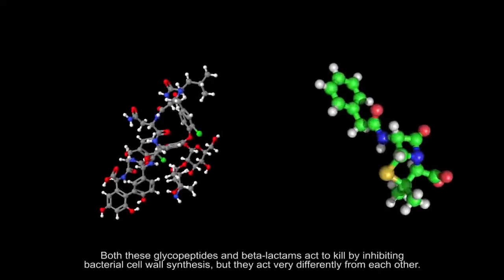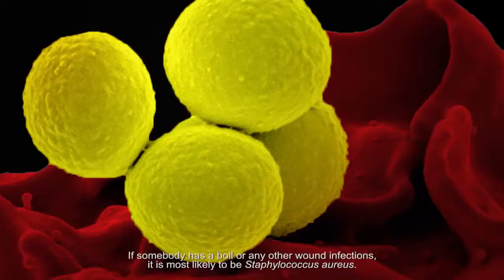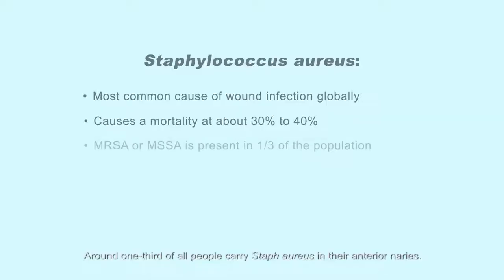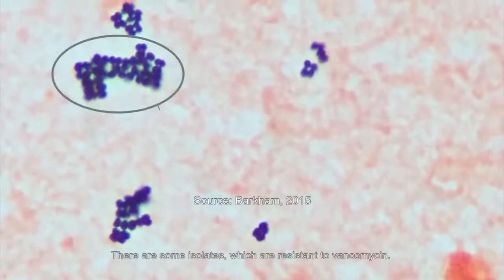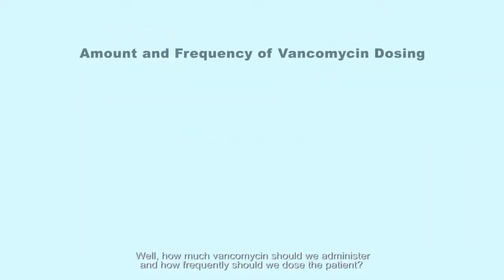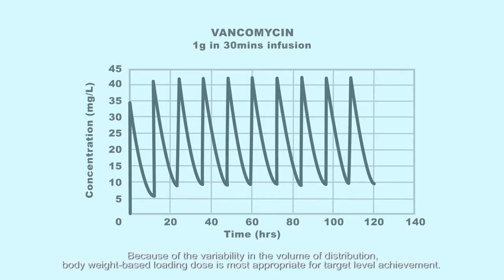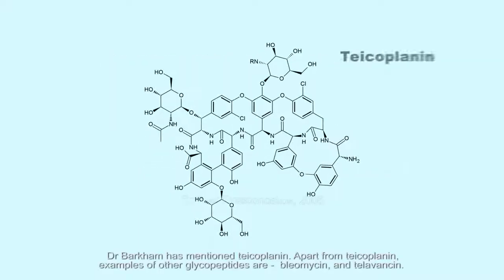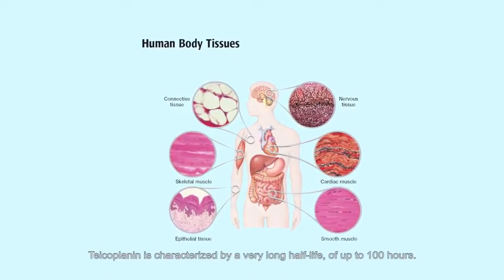Vancomycin therapeutics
A short video to explain the therapeutics of vancomycin. Tutor/narrator is DrJudy Sng. The video assumes prior knowledge of penicillins.

This video has been digitally tagged and curated. It can be viewed at the SAM-Network site: